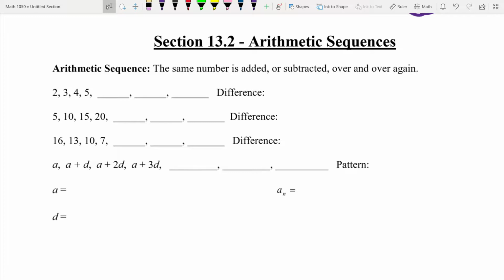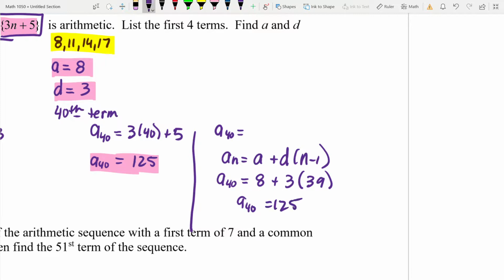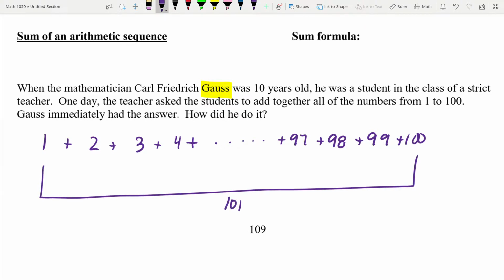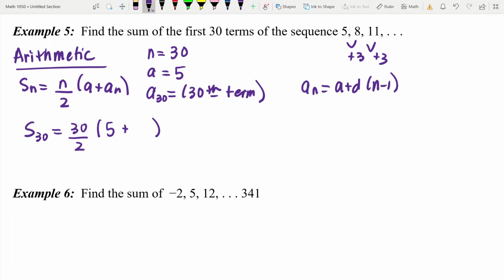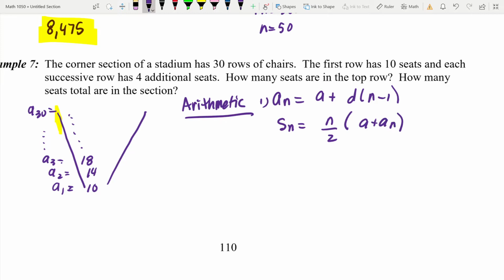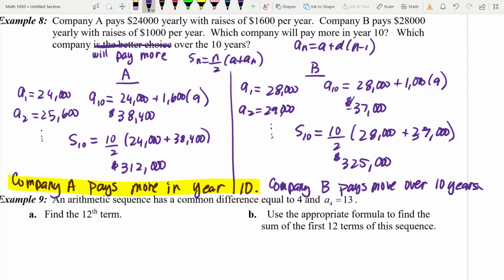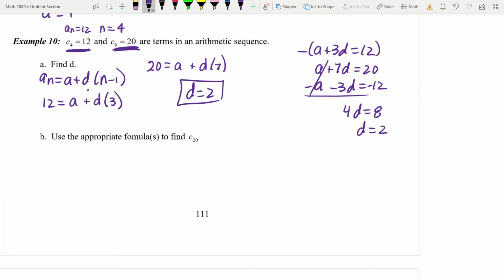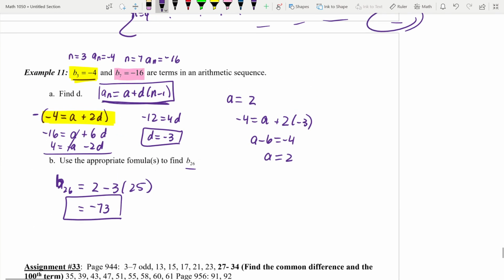Math 1050 Lesson 13 2 Fall 2018